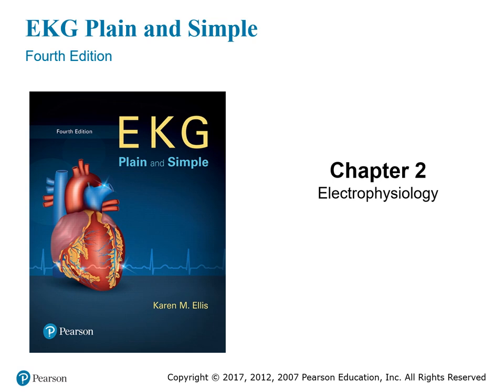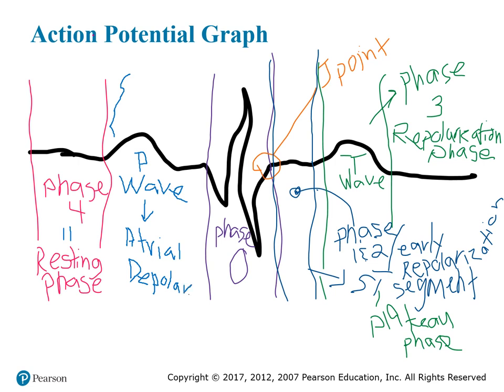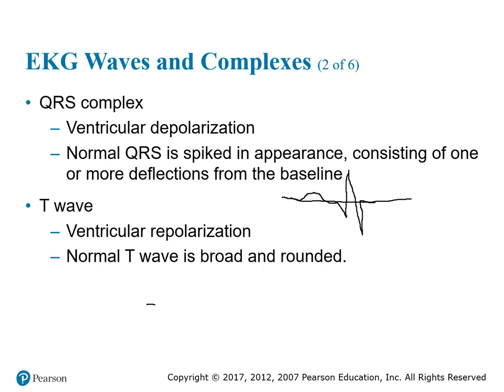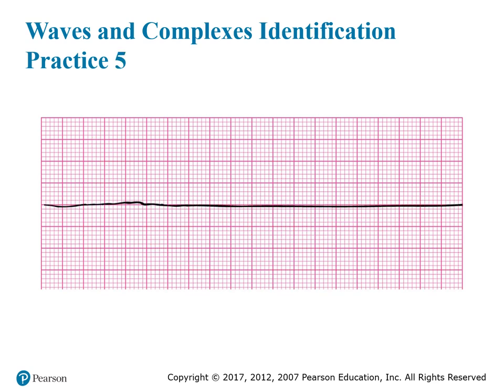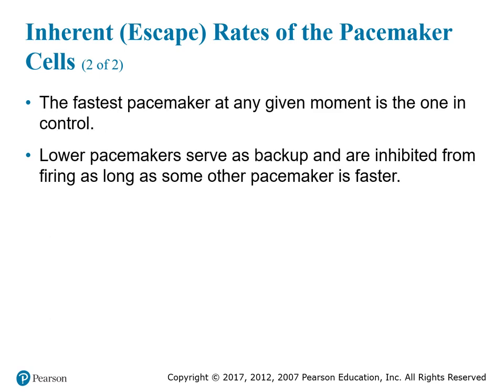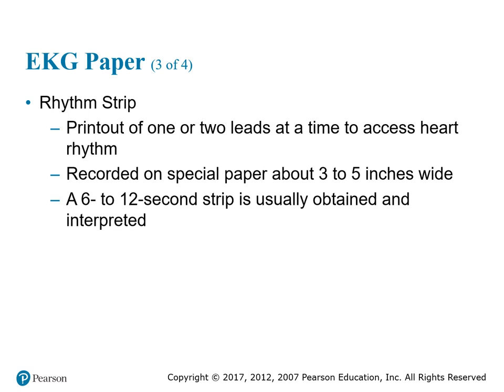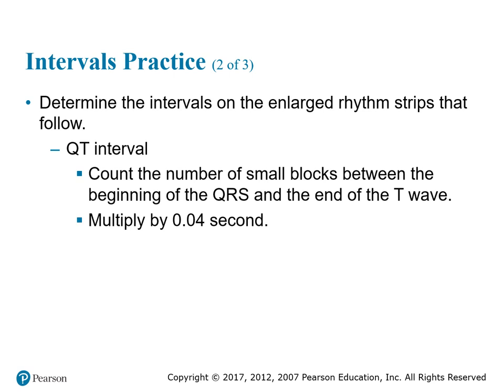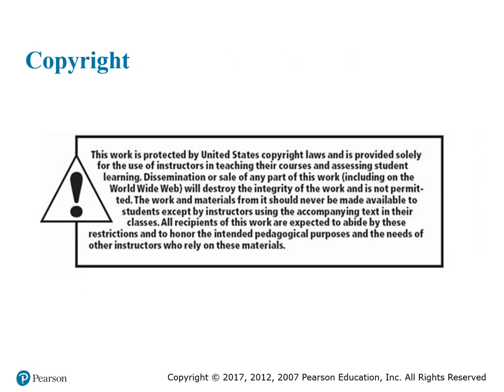Chapter 2 EKG lecture Slide voice, part2